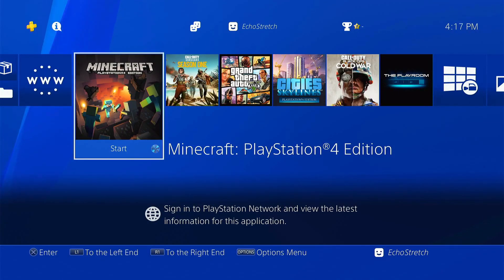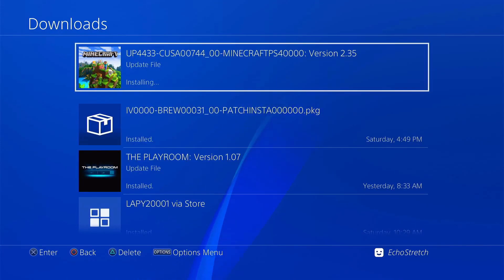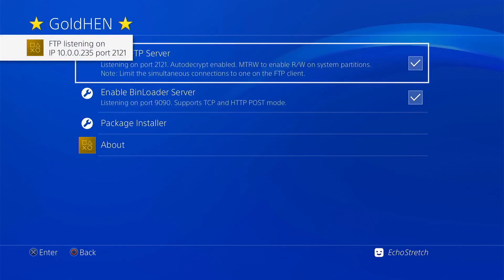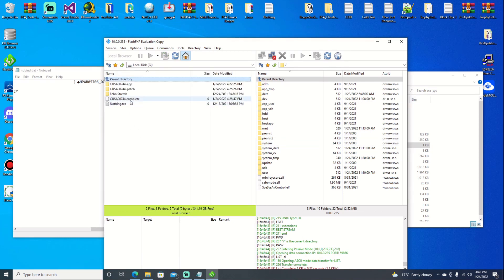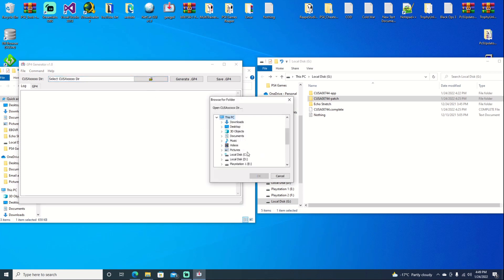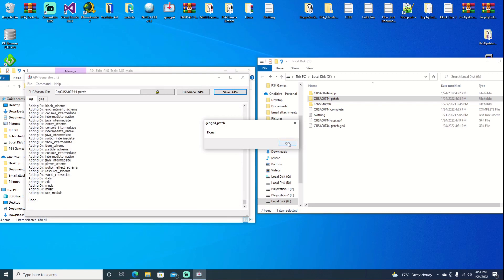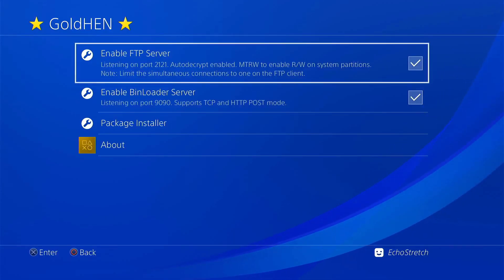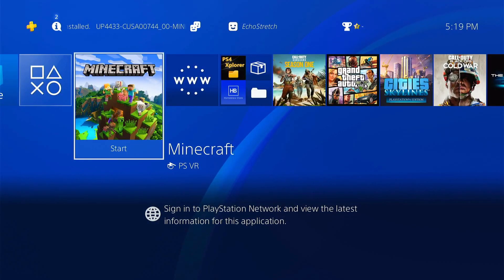Easy Method To Play PS4 Disc Games Without The Disc On PS4 Jailbreak 9.00 And Lower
Downloads